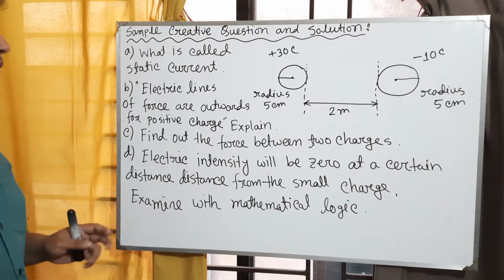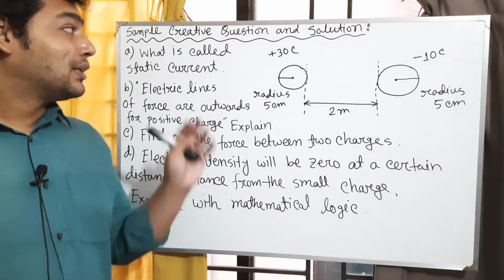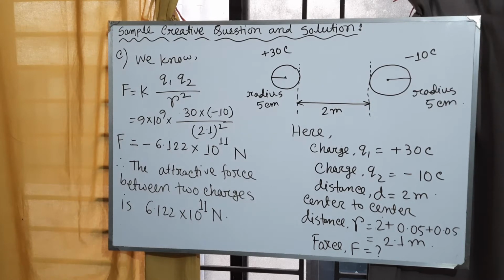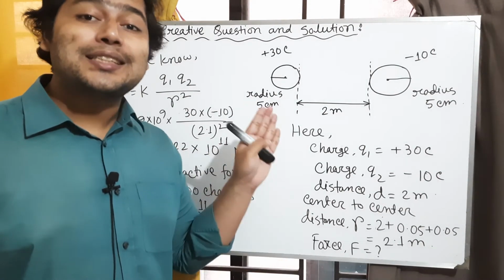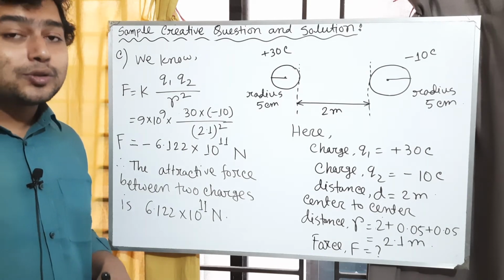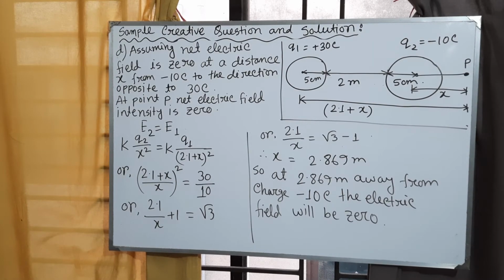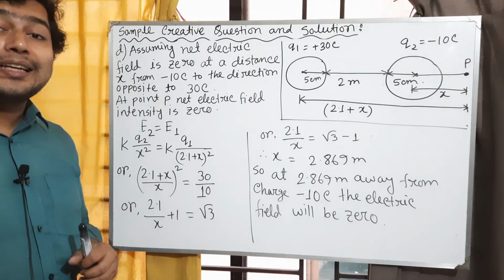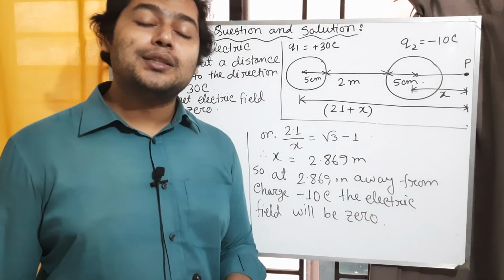Physics Class 9 & 10 (EV) Chapter- 10 [ Static Electricity ] Lecture - 08